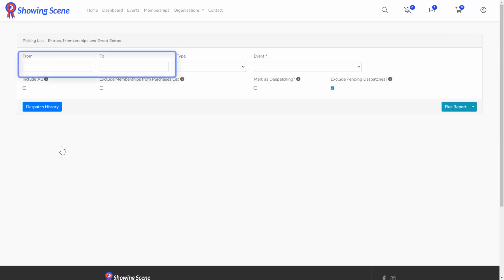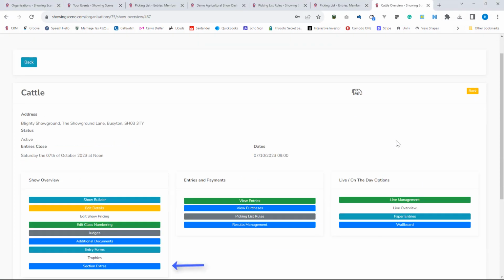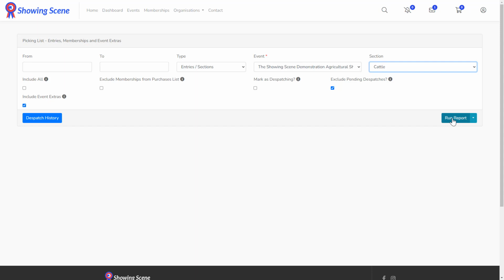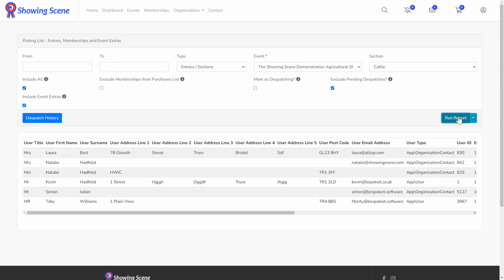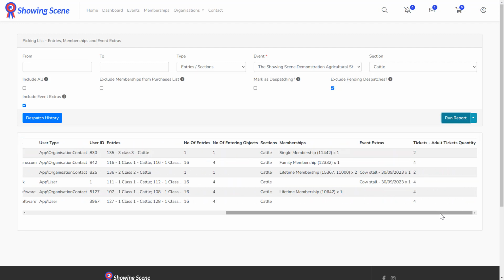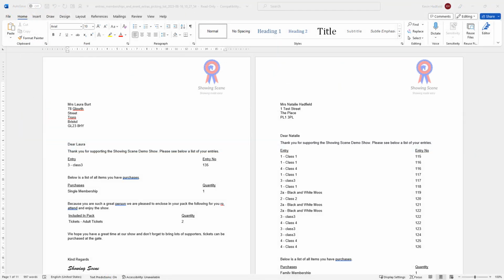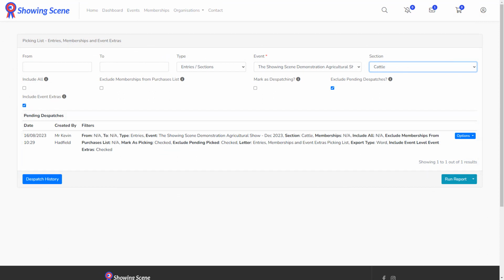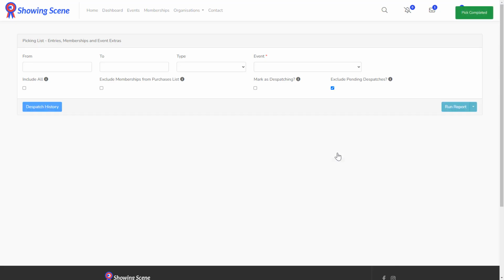Showing Scene - Picking List - Entries, Memberships and Event Extras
This video will show you how to run and manage the Entries, Members and Event Extras Picking List on Showing Scene